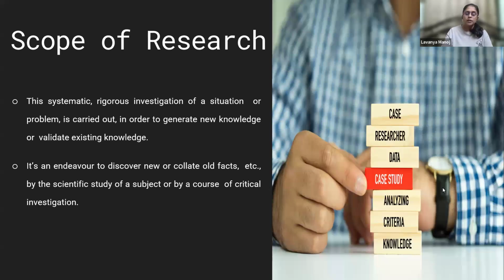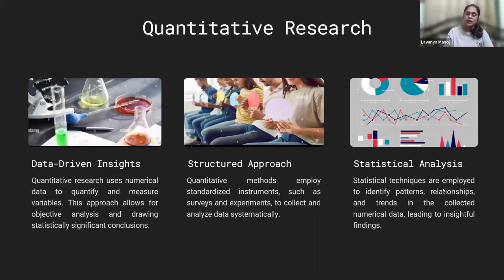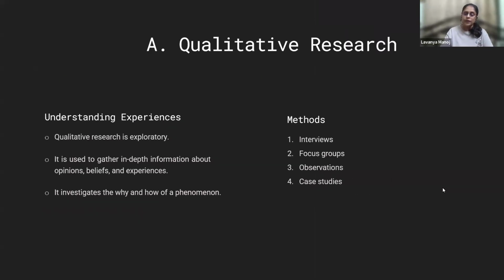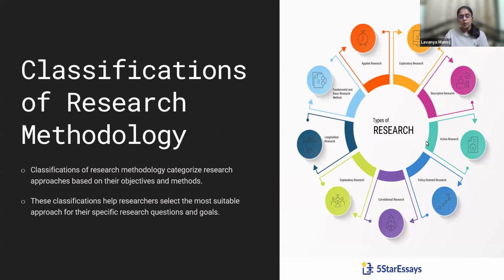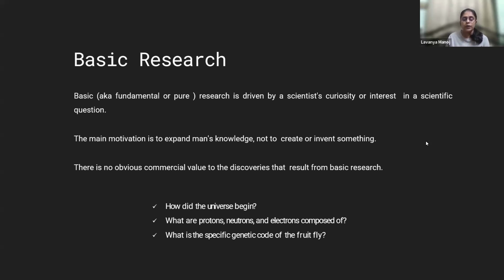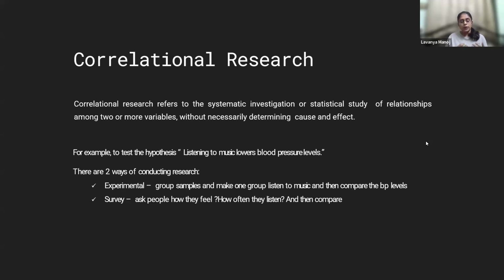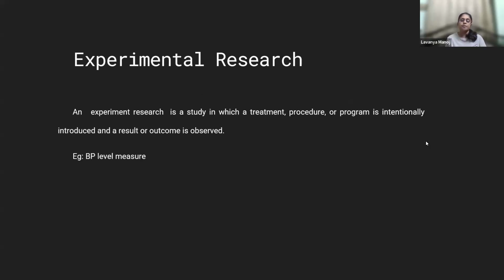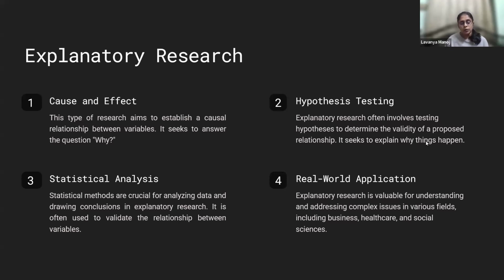‎‎ "Research Methodology "‎‎ |Eduwing Education online Webinar class.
Topic:‎‎ "Research Methodology "
Time:‎‎ 21st June 2024, 08:30‎‎‎ PM‎ India🇮🇳.